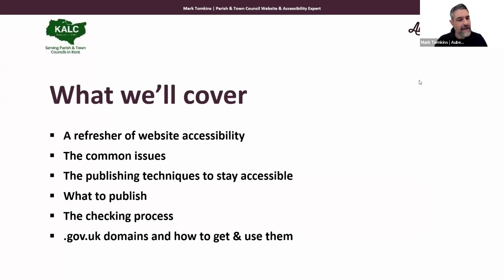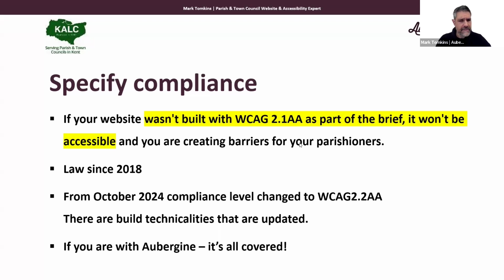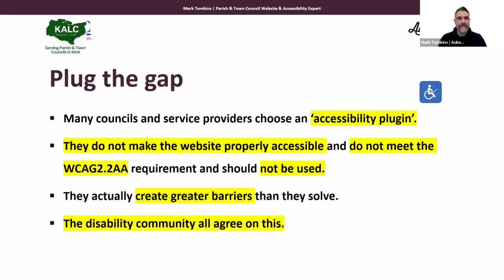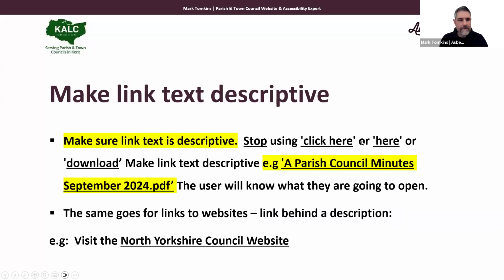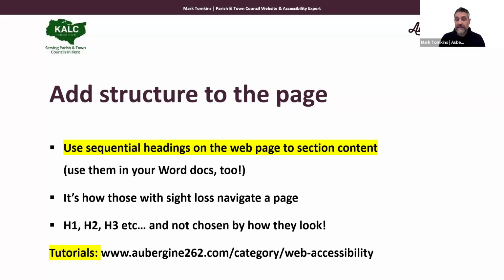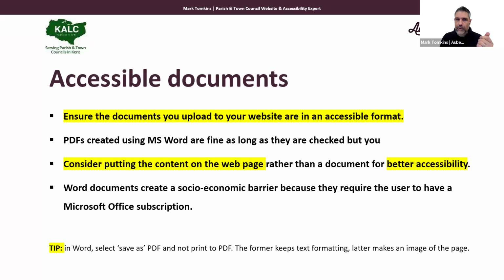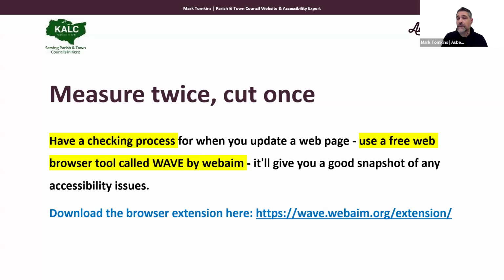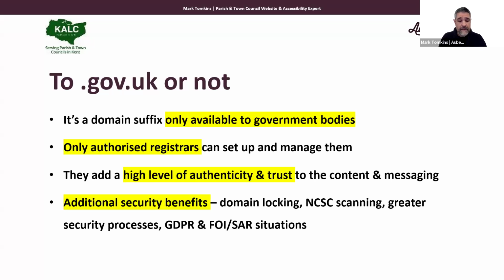Website Accessibility Compliance has been raised to Meet WCAG 2.2A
Delivered via Zoom by Mark Tomkins, Founder of Aubergine the council sector website accessibility and compliance experts and authorised .gov.uk registrars.

This webinar is designed for parish and town council clerks to understand the latest updates in website accessibility standards, particularly the requirements of the new standard, WCAG 2.2A which came into effect in October 2024. We will explore what these changes mean for local councils and provide practical guidance on how to ensure your website meets the new accessibility criteria, fostering inclusivity and compliance.